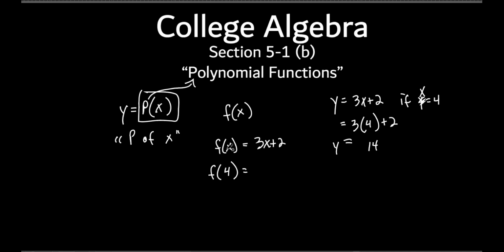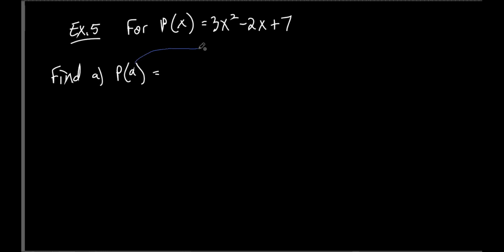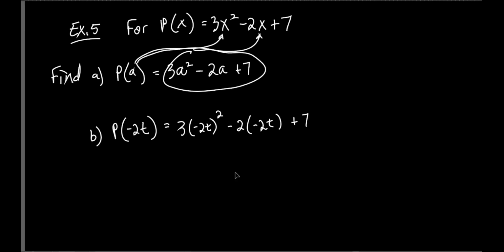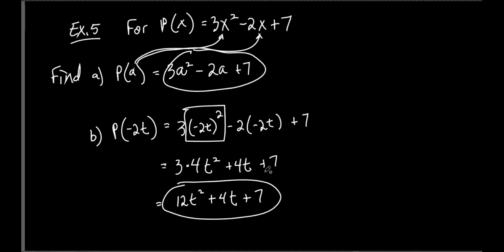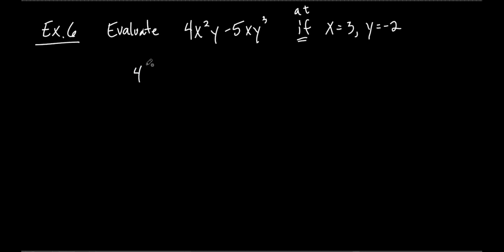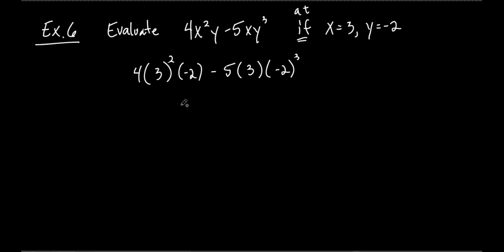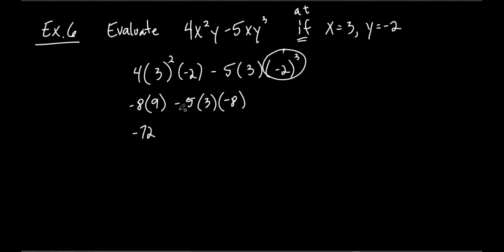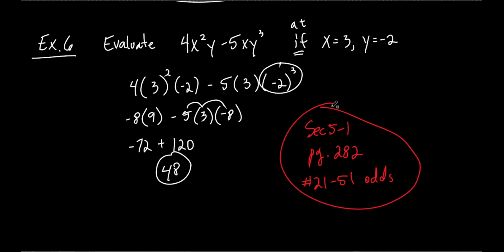College Algebra Section 5-1(b) "Polynomial Functions"